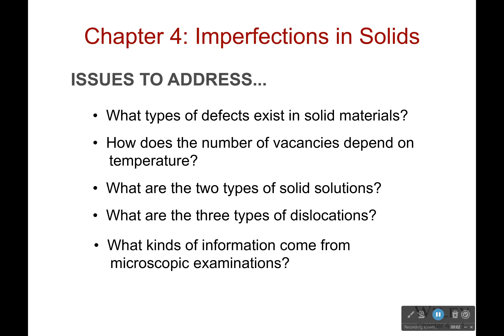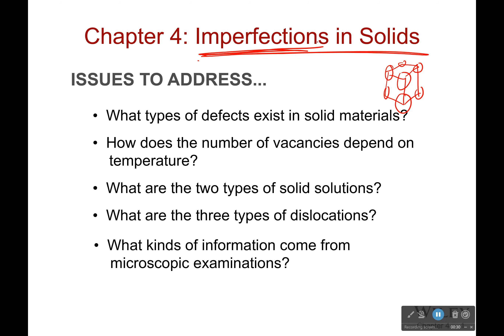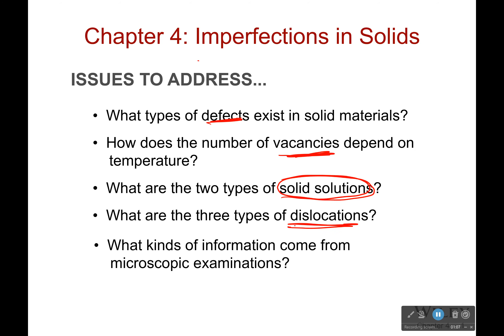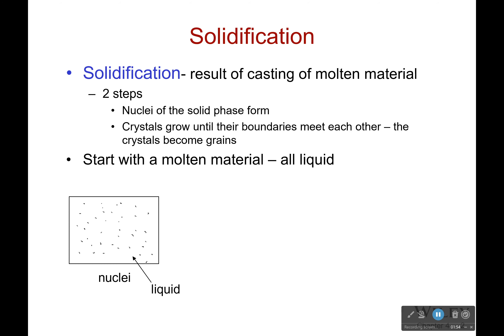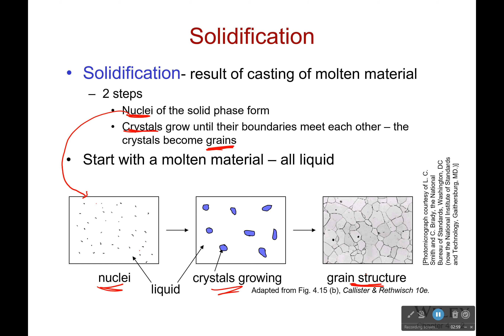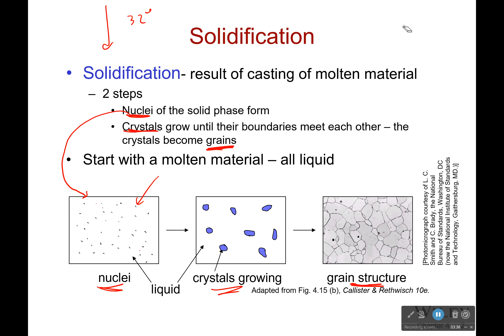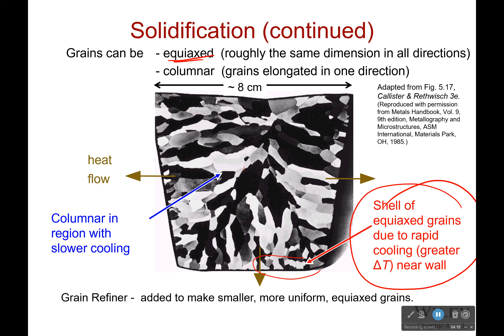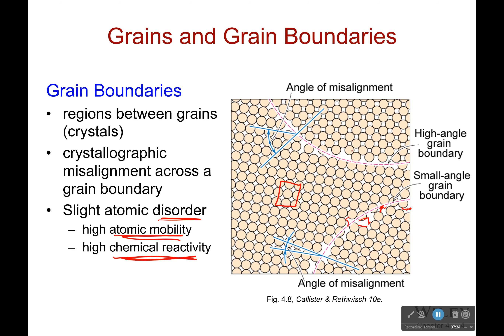Grain Structure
As we have moved through this course, we have moved from nanoscale bonds, up to crystals. We now move even larger and start looking at what happens when defects in those crystals (or the grains they form) happen. Also, if you are hungry, enjoy some popcorn while you read about this. GRAINCEPTION!